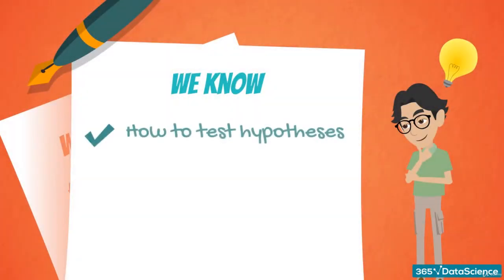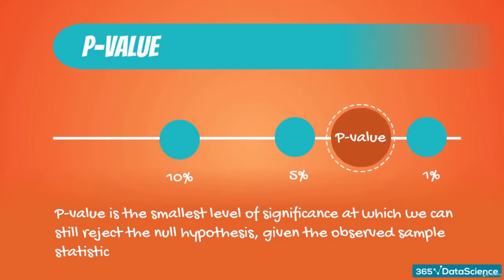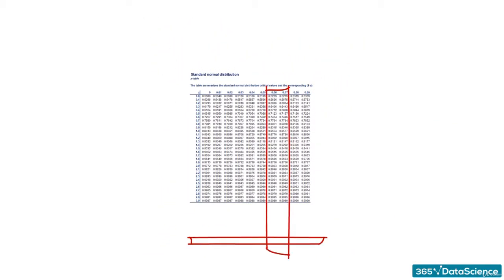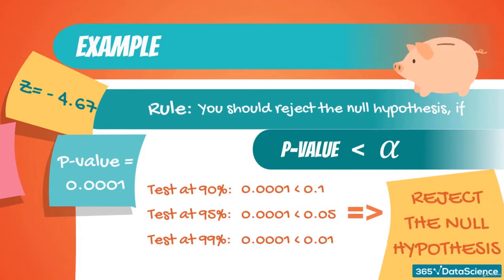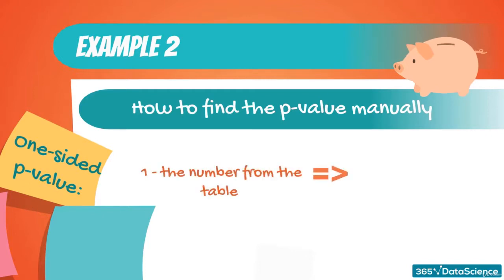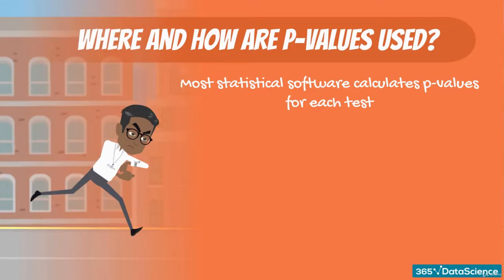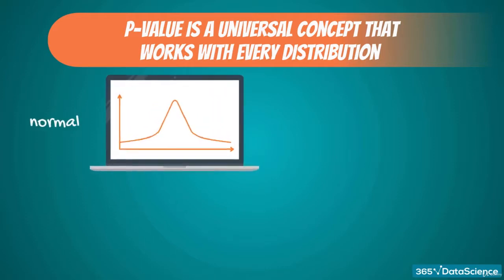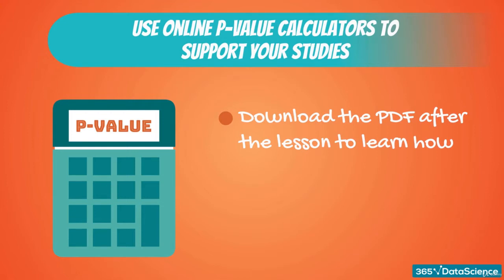Part 36 Statistics - Hypothesis Testing p value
Statistics,
Statistics - Hypothesis Testing,
The Null vs Alternative Hypothesis,
data science,
Alternative Hypothesis,
machine learning,
Benefits of Data Science,
Popular Data Science Techniques,
Popular Data Science Tools,
Careers in Data Science,
Descriptive Statistics,
Hypothesis Testing,
Normal Distribution,